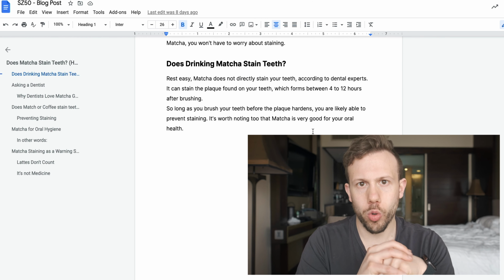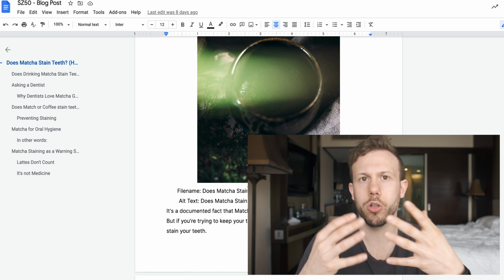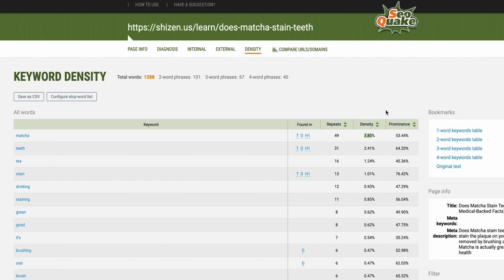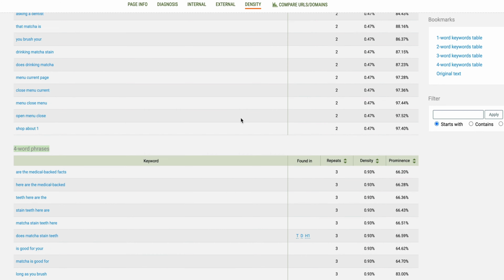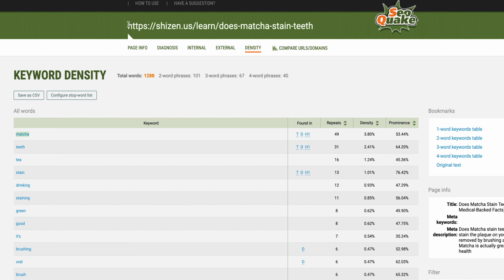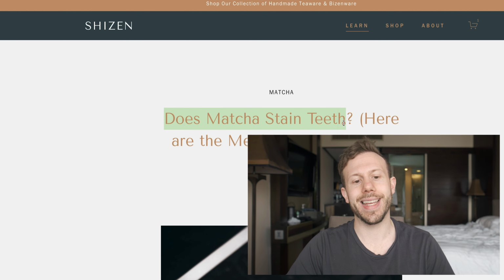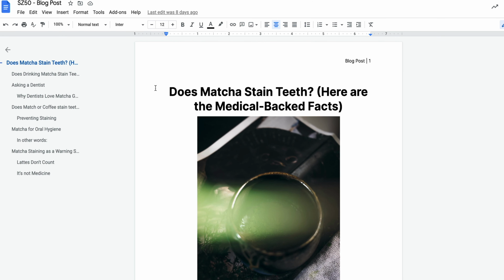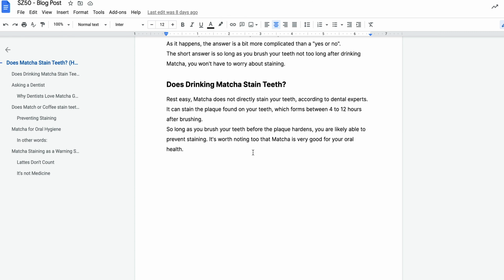Understanding Keyword Density (Module 7 - Lesson 4)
Keyword density is how many times your SEO keyword repeats in an article versus how much other text there is. 1% Keyword density for a 1000 word article means your keyword repeats 10 times. This is important to understand, here's why...

▶ What is Blog SEO in a Weekend?
Blog SEO in a Weekend is a comprehensive course that covers how to launch, grow and scale your personal or company blog using proven SEO techniques that work great in 2021! The course is 100% free here on YouTube or on my

I'm Marc Falzon! After growing my first blog from 2,000 visitors a month to over 250,000, I've decided to help others do the same! You can follow along with me here and go through my Blog SEO in a Weekend course to launch and grow your own blog!